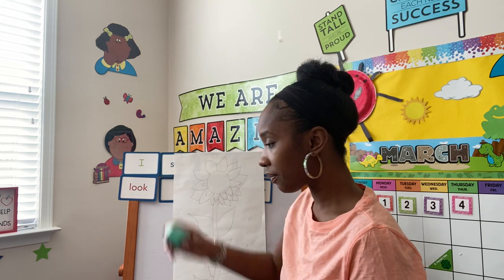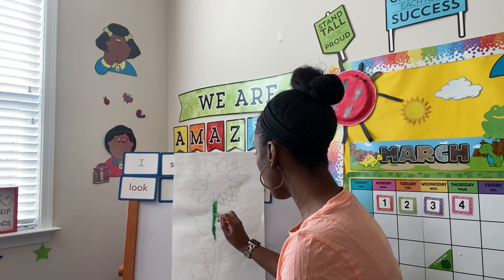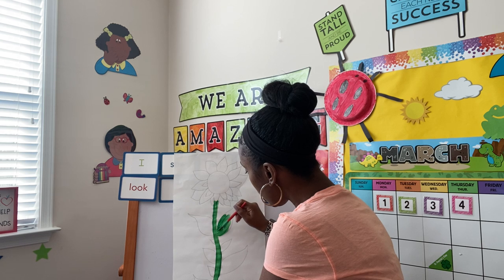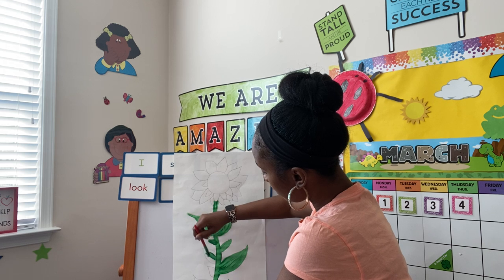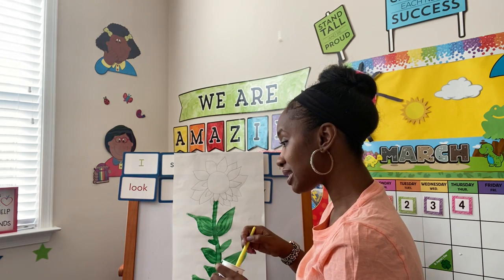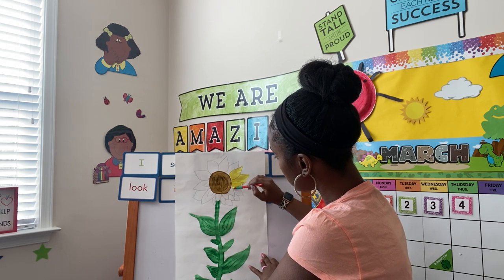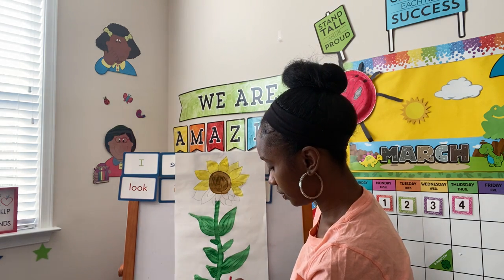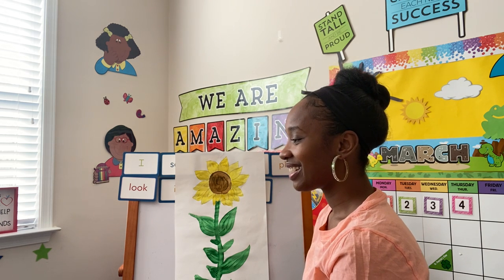Preschool Painting| Learn at home| Painting Activity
Welcome to our Paint Day at Amazing Adventures with Ms. Shannon!

Every Thursday we paint during our Live Virtual PreK and Kindergarten Readiness Class.

It’s my pleasure to bring to you our Painting Lesson- each painting goes along with our Letter of the Week.

This weeks letter is S- S is for Sunflower!

We hope that you come back each week to check out our Painting Lesson and try it at home.